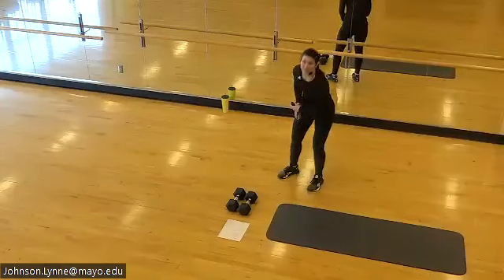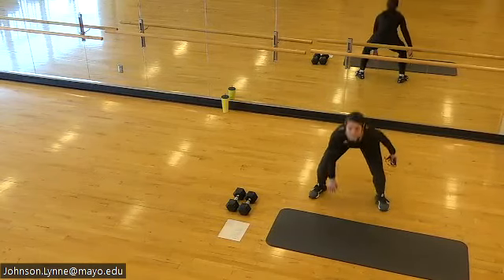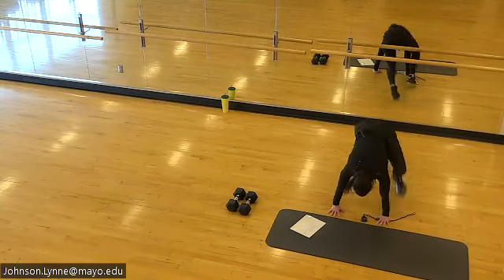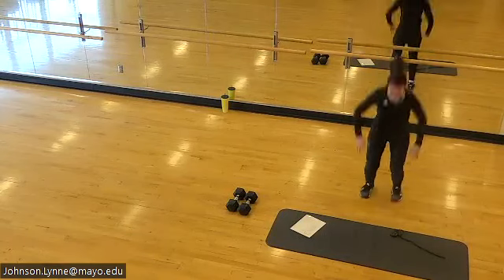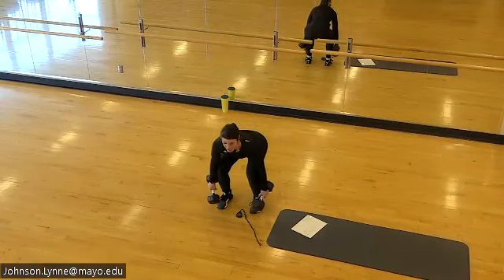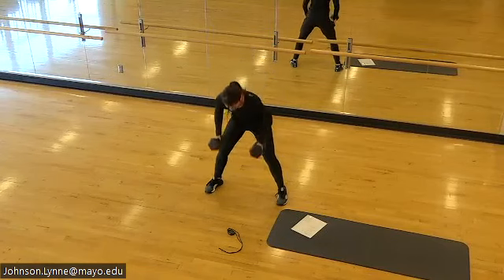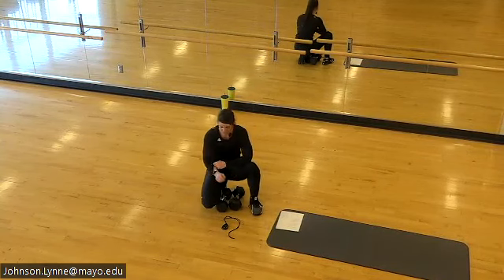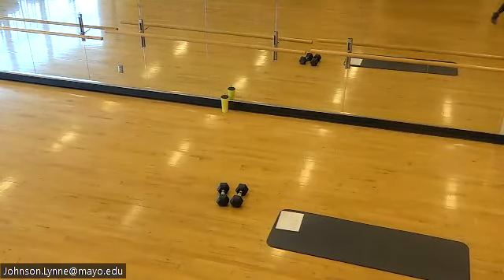Power 20 with Lynne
Conquer some intervals in this 20-minute workout that focuses on conditioning and core!